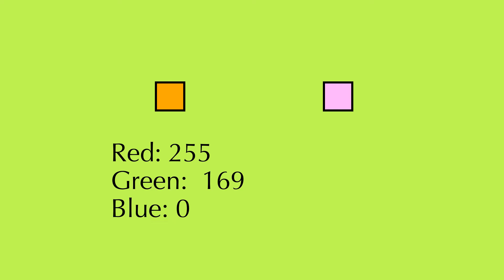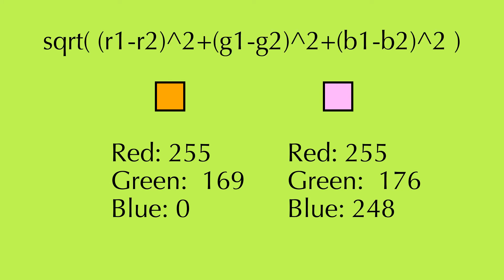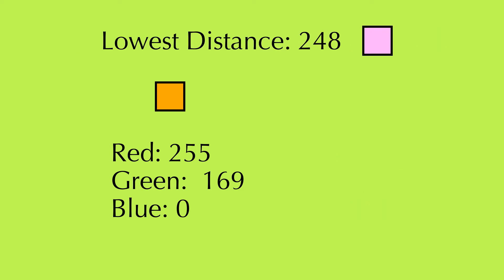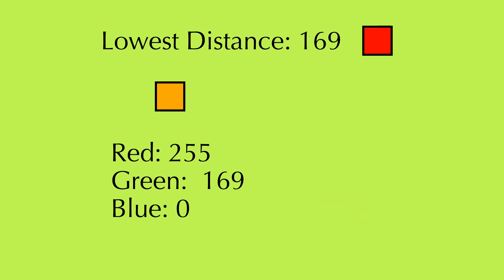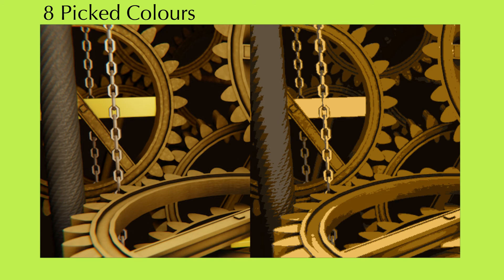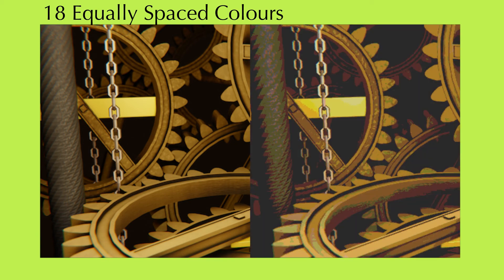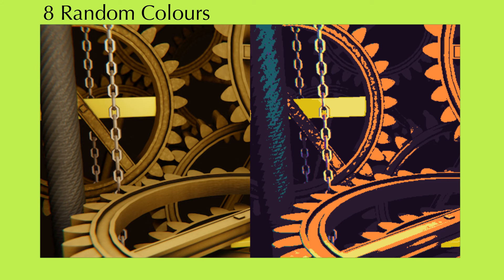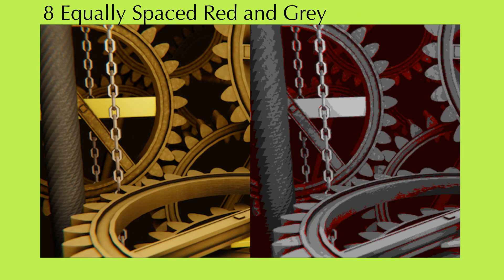An Overview of Colour Quantization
Colour quantization is where you take all the colours present in an image and map them to a more limited palette. This is often done for compressing images to smaller file sizes, though it can also be used to give an image a unique art style.